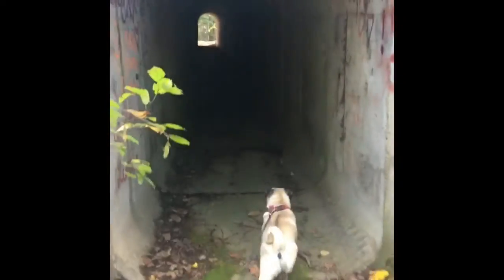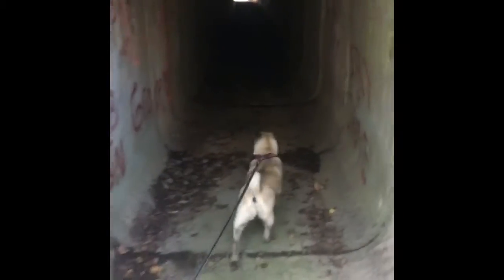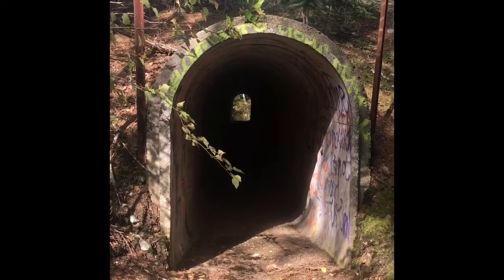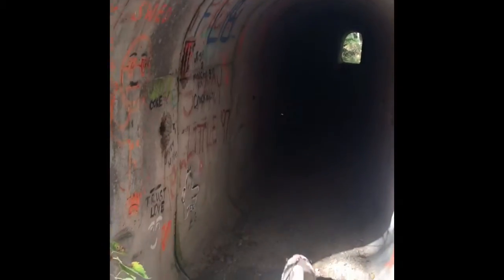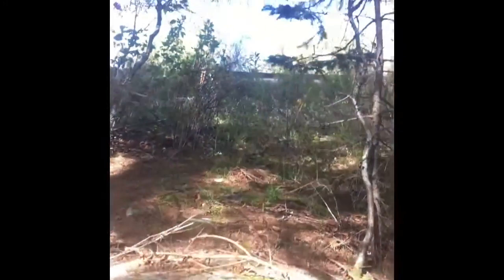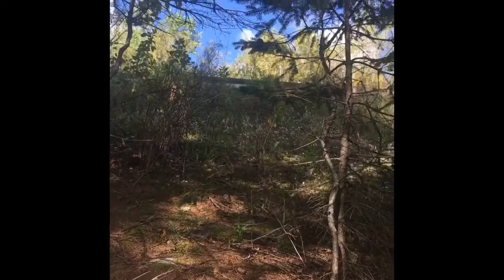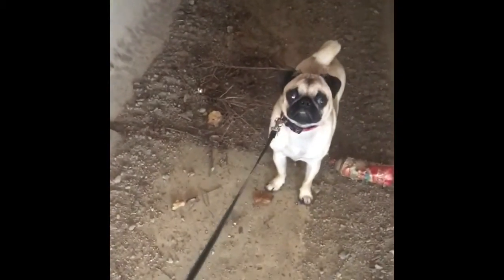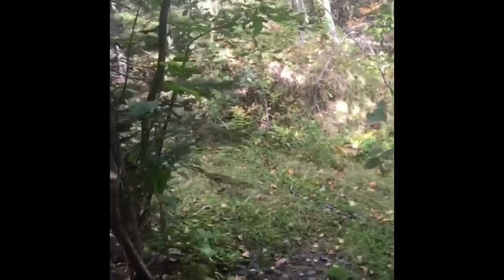Found Cow Tunnel under Hiway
MaybeMore accurately rediscovered tower tunnel under Highway this is a great idea back in the day to connect two fields for Kelse to not have to cross the road because it’s a busy road for truck traffic just a cement structure all interlocking rings lot like a bunch of culverts would be but it’s oval has tremendous strength hasn’t shifted or moved or had anything go wrong since I think it was installed and 69 or 70